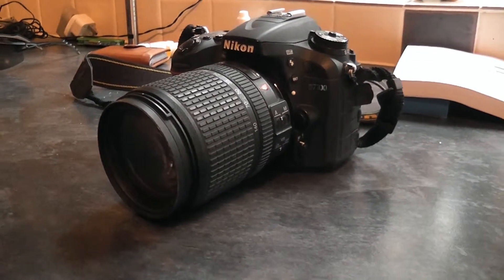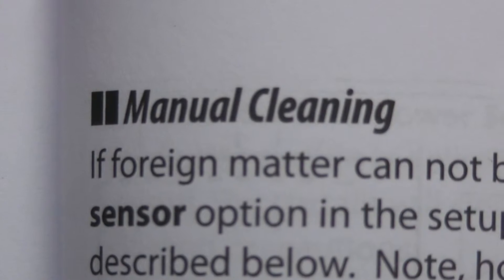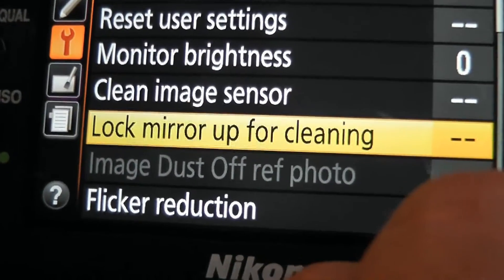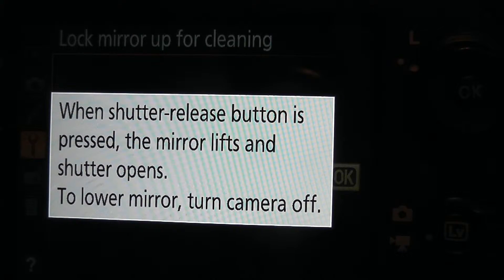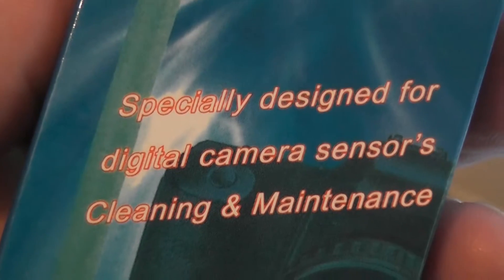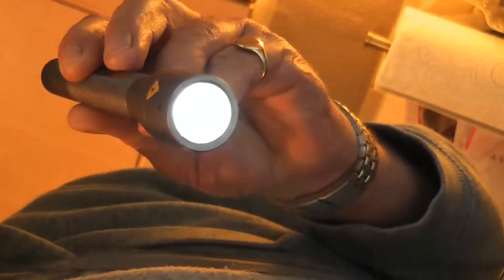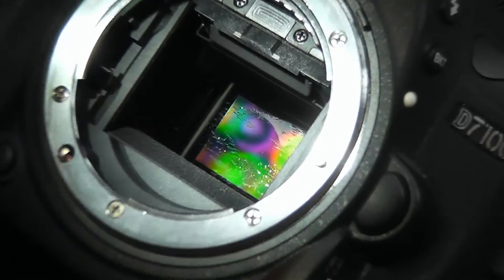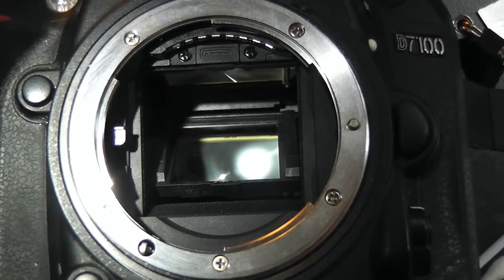HOW TO Clean CCD Sensor on your DSLR camera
How to clean the CCD on your DSLR camera yourself. DIY. Nikon